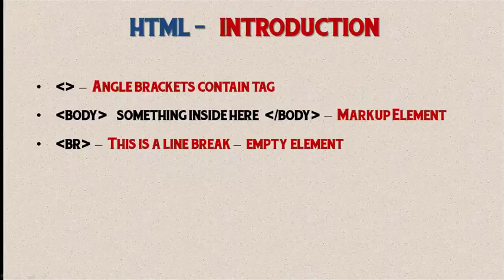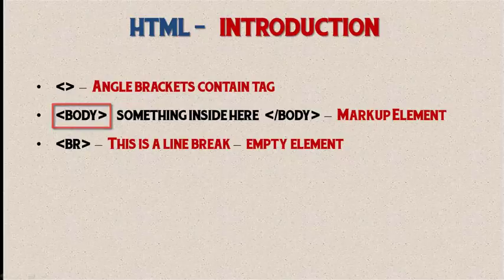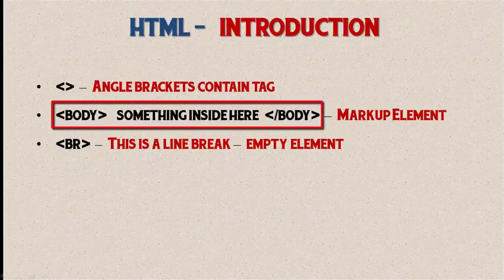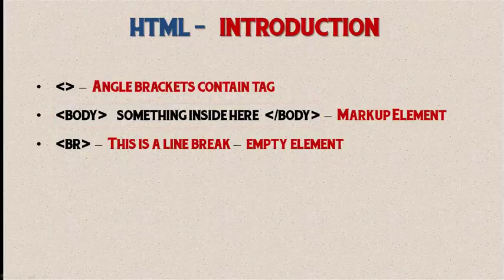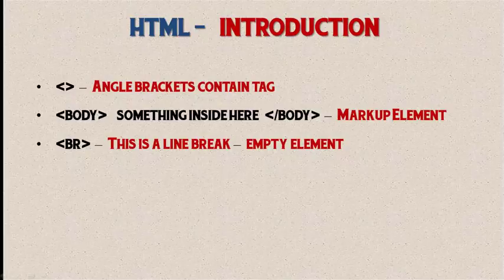HTML Tutorial for Beginners - 01 - Introduction to HTML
In this tutorial,students will learn very basic concepts of Web Design & Development. In this video, I’ll explain different basic definitions of different terms as well different web tools.